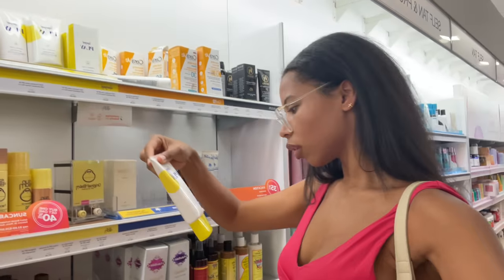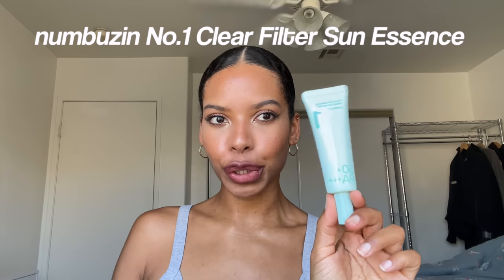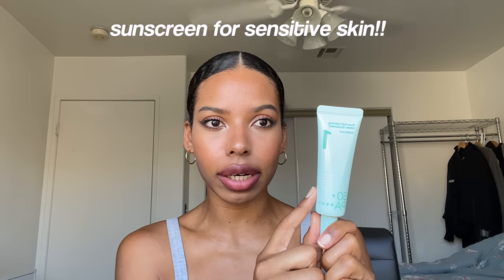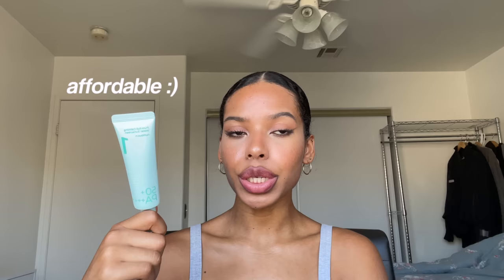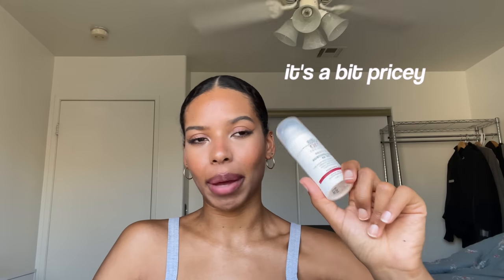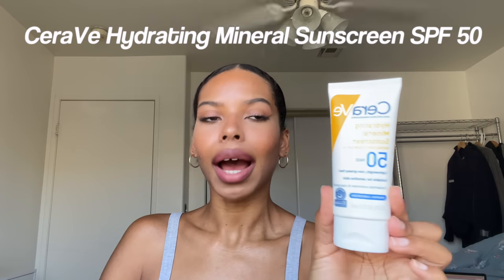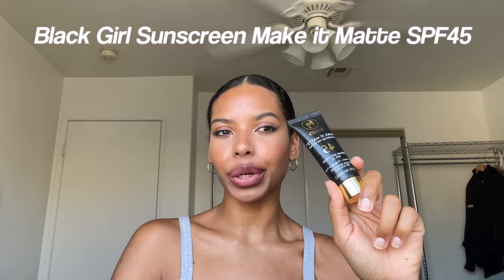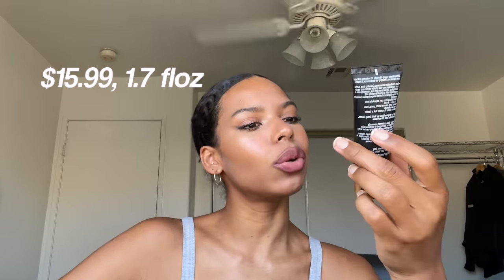The best melanin friendly sunscreen I’ve ever used | Affordable, no white cast for acne-skin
Sunscreen is so so important for your skin & it can be a huge struggle finding one that feels good, doesn't leave a white cast, or irritate your skin. If you are on the search for the perfect sunscreen this video is for you!!! I try out some of the best selling sunscreens so you don't have to & give a full review! I hope you enjoy!

 the name of the product has been changed to No.1 Clear Filter Sun Essence

Black Girl Sunscreen

xo